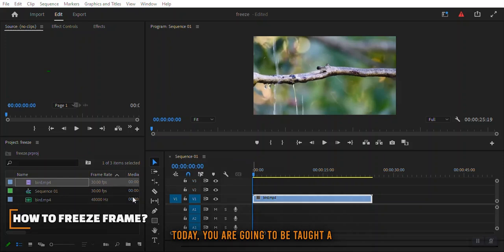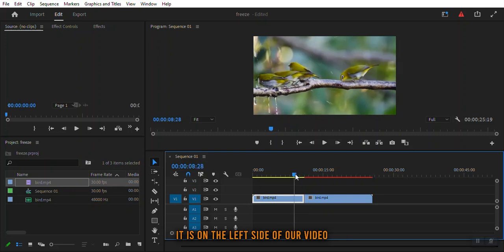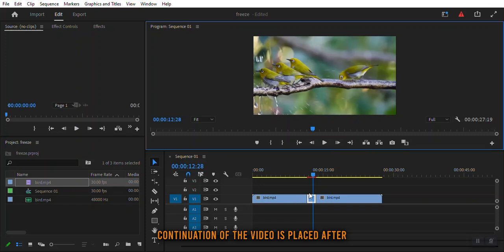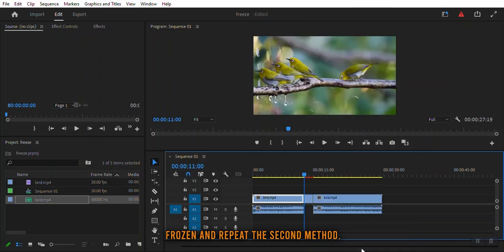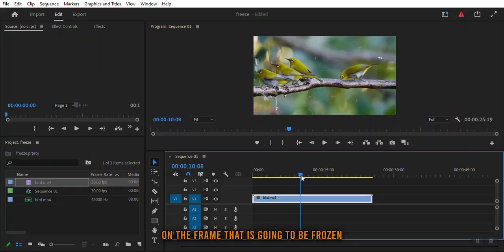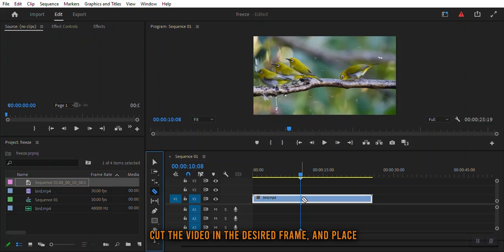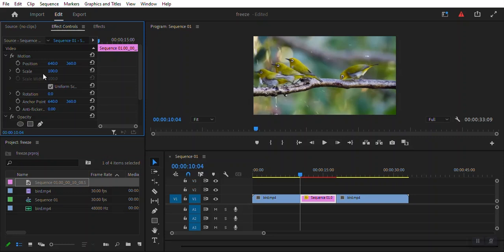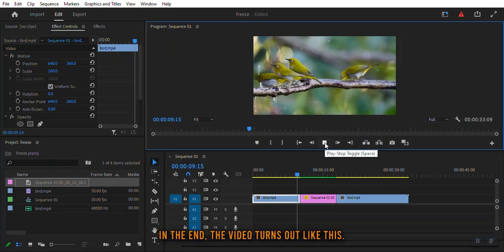🎬 Easy Freeze Frames (No Plugins!) - Premiere Pro 🎬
🎬 Master Freeze Frames Like a Pro in Premiere! 🎬

Freeze frames are essential for highlighting key moments in your videos. In this comprehensive tutorial, I'll show you three professional methods to create perfect freeze frames while keeping your audio intact and adding stylish animations!

What You'll Learn:
✔ 3 Different Ways to Create Freeze Frames (Basic to Advanced)
✔ How to Avoid Audio Gaps When Freezing Frames
✔ Exporting Frames as Images for More Control
✔ Pro Tip: Animating Your Freeze Frame with Keyframes for Cinematic Effect
✔ Bonus: Using Rate Stretch Tool to Adjust Freeze Duration

Timestamps:
00:00 Introduction
00:20 Method 1: Simple Frame Hold
00:45 Method 2: Insert Frame Hold Segment (Best for Audio)
02:05 Method 3: Export Frame & Re-Import (Most Flexible)
03:10 Pro Tip: Animating Freeze Frames with Scale Keyframes
03:40 Final Result & Recap